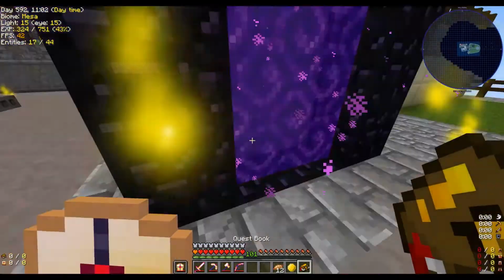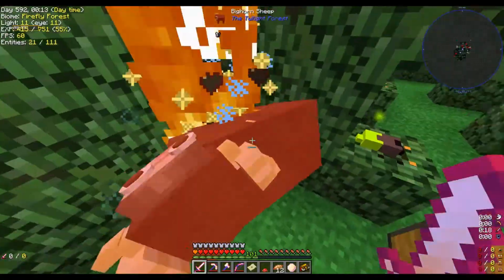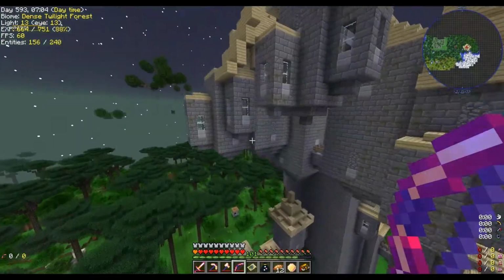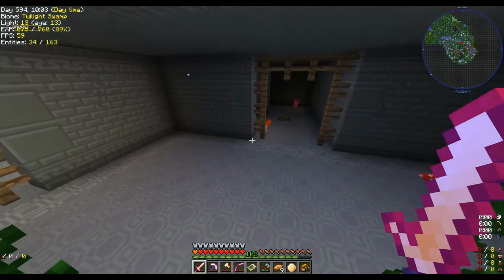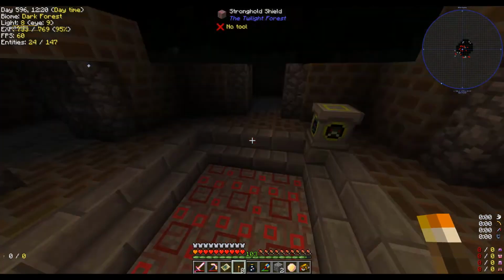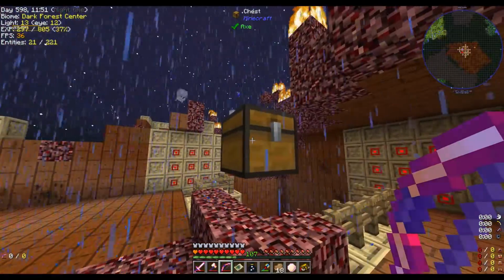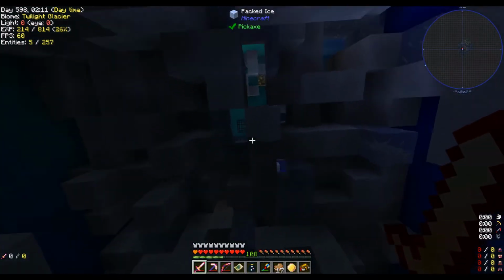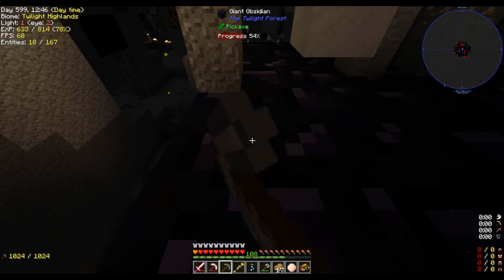Modern Skyblock 3: Episode 40 - The Twilight Forest!!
Modern Skyblock 3: Episode 40 - The Twilight Forest!! Today we spent some time in the Twilight Forest, a magical, enchanted realm full of treasure and adventure as well as powerful foes. We faced off against all of the bosses Twilight Forest has to offer and defeated everything in our path! This episode was focused on the various encounters more than the exploration of the Twilight Forest including the Naga, Lich, Snow Queen, Giant Miner, Alpha Yeti, Ur-Ghast and the Knight.

Don't forget to ring that bell to stay up to date with my latest content!